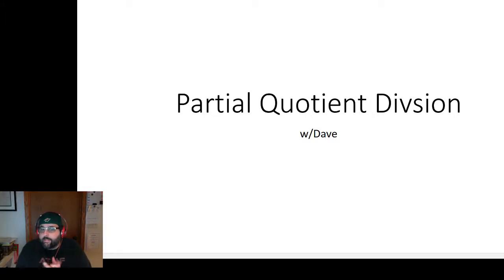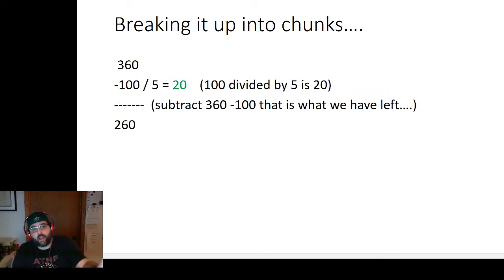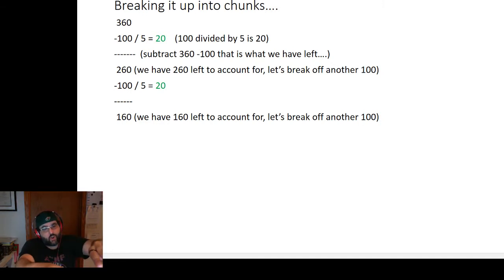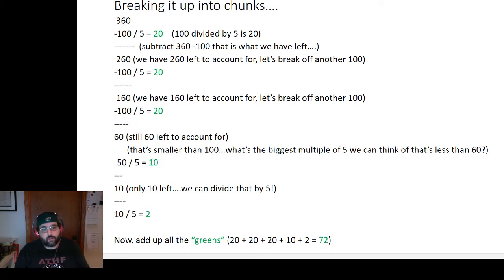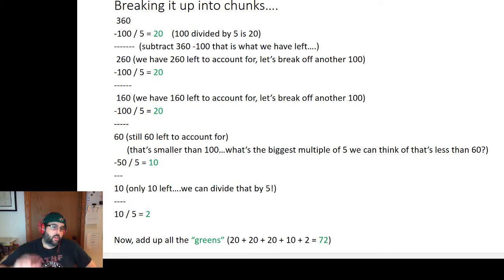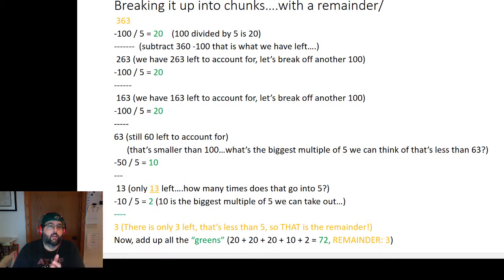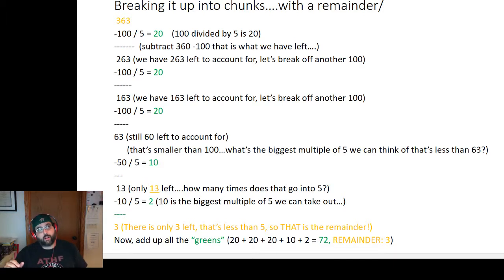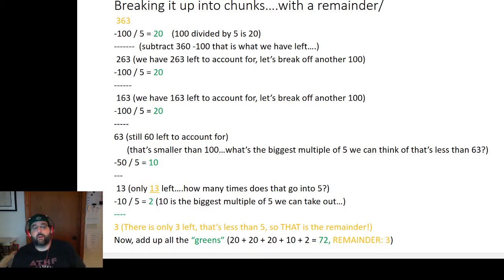Dave Does Partial Quotient Division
Dave attempts to break down how to do division the "new" way, by using partial quotients.